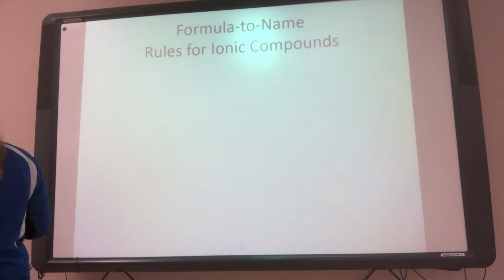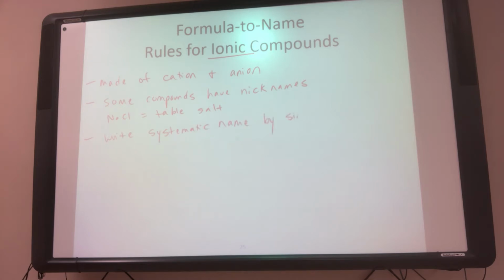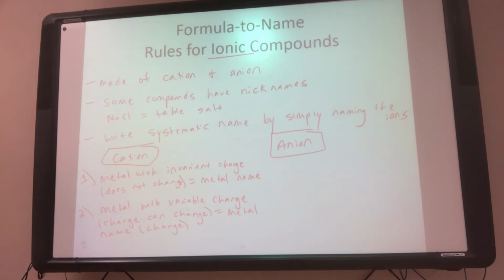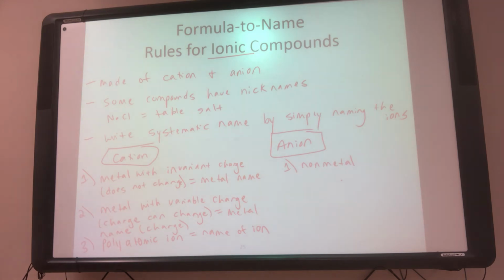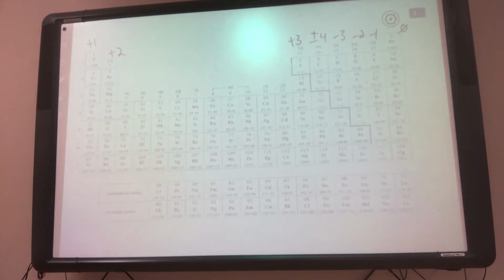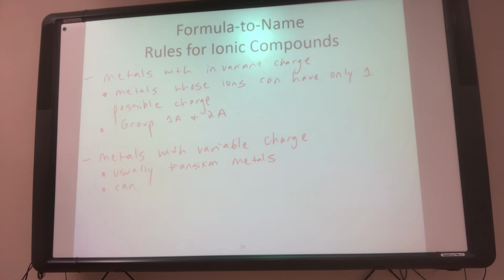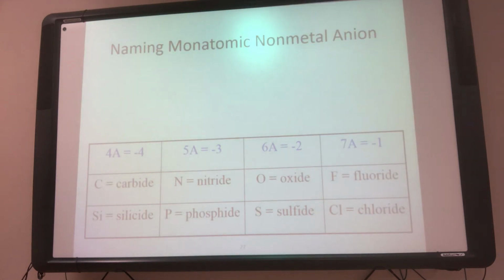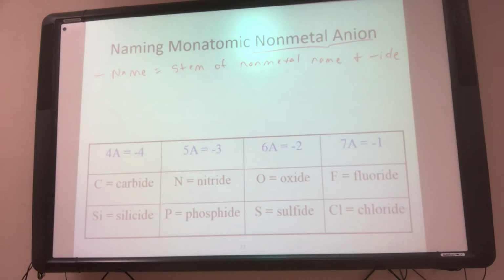Lecture 76 - Chapter 4 - Formula to Name Rules for Ionic Compounds